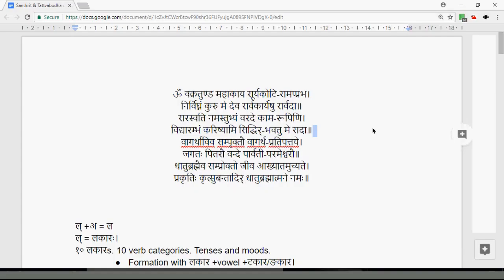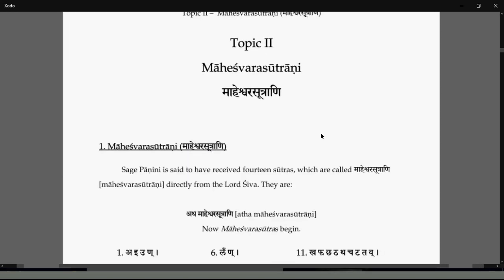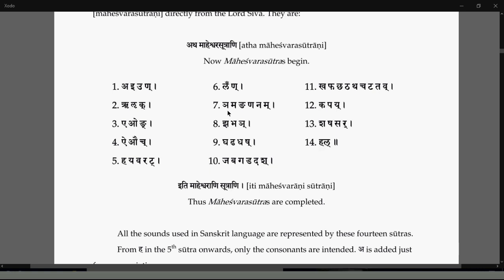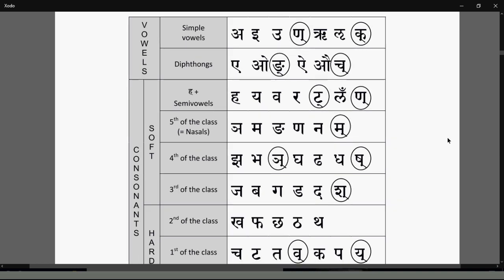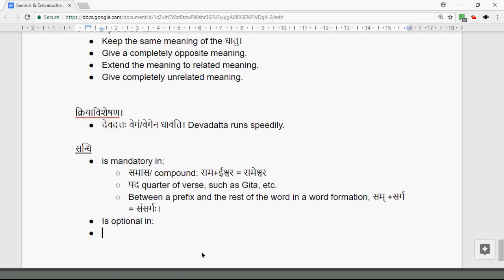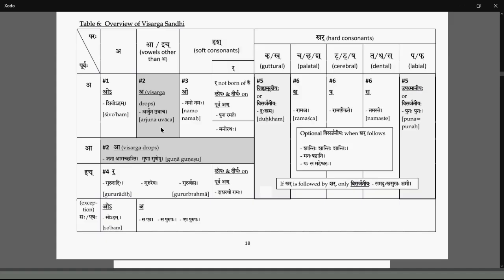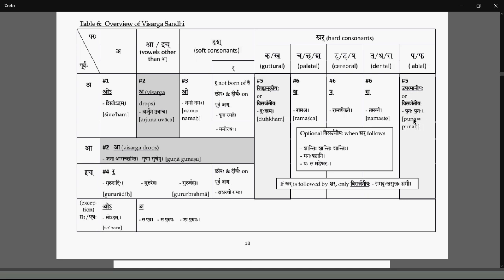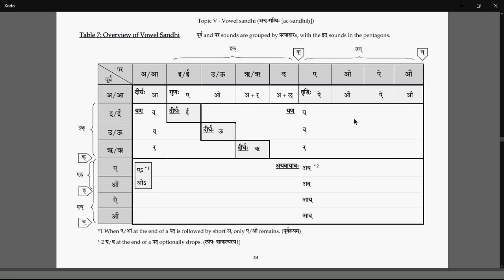Basic Sanskrit for Vedanta 09 by Praveen R Bhat